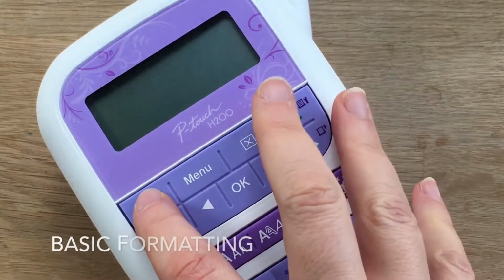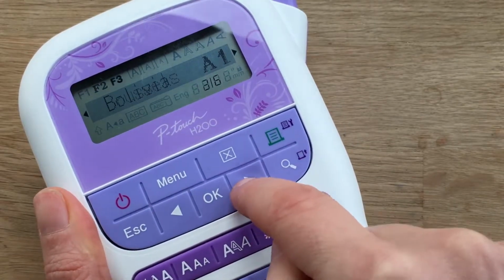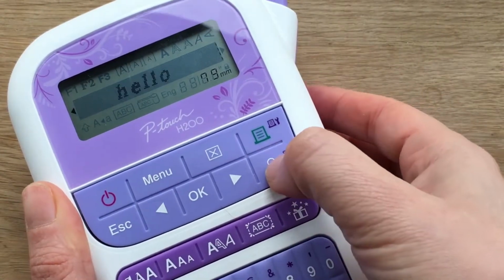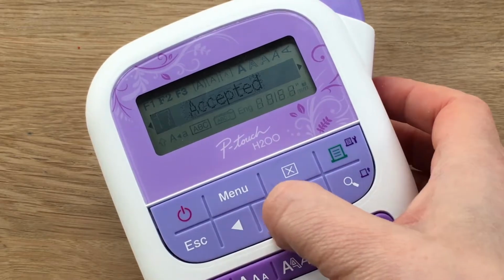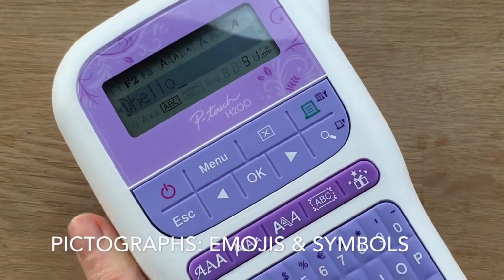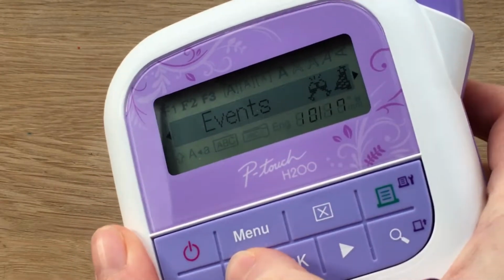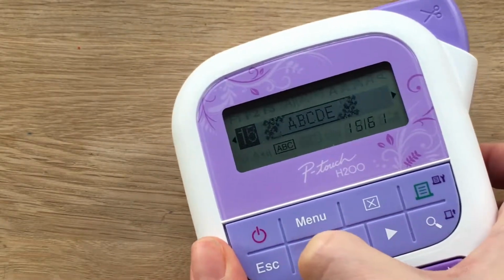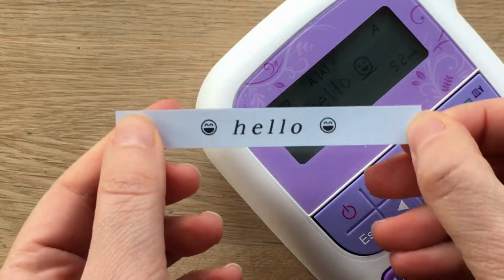Brother UK - How to use basic functions of the P-touch Craft Ribbon & Label Printer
Whether its decorations, invitations, gift wrap or even cards, the Brother P-touch Craft Ribbon & Label Printer ensures your handiwork can stand out from the crowd.

Read our handy hints, tips and news on the Brother Spark blog